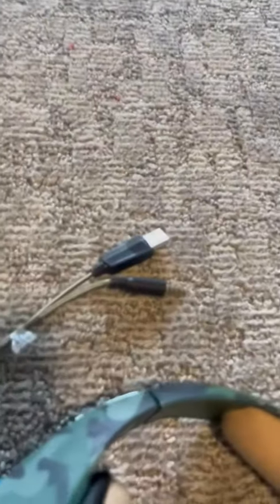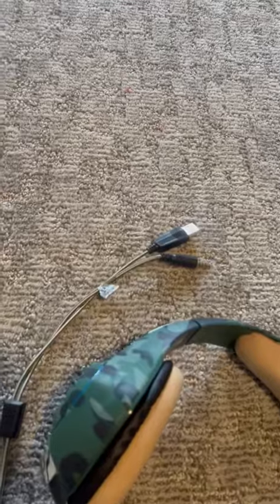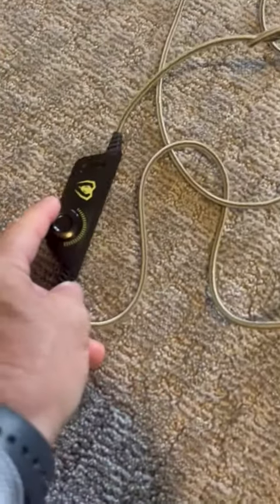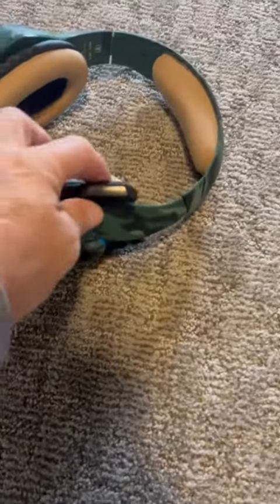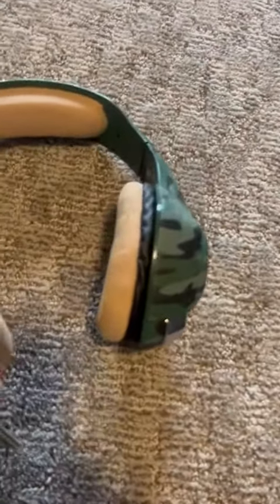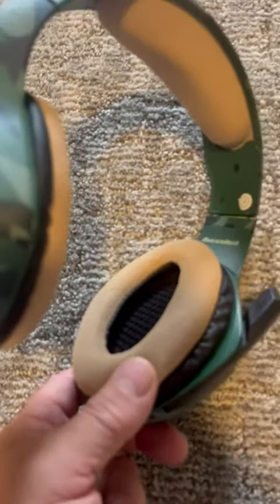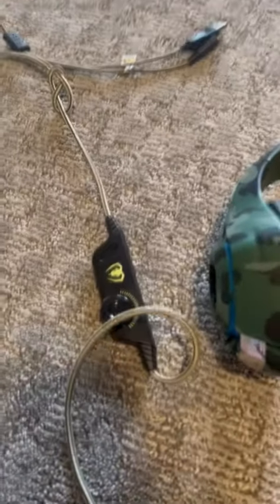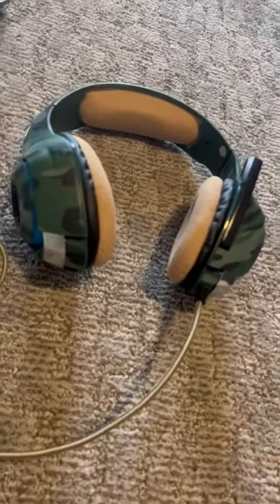Parent Review of the Tatybo Gaming Headset